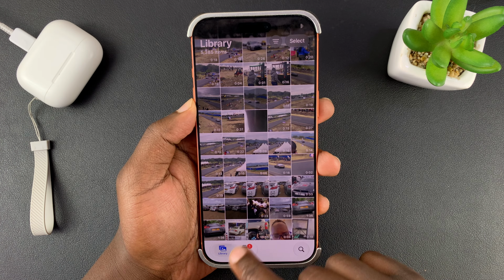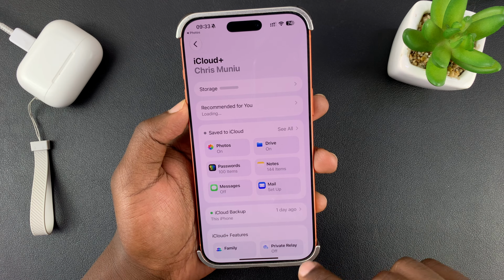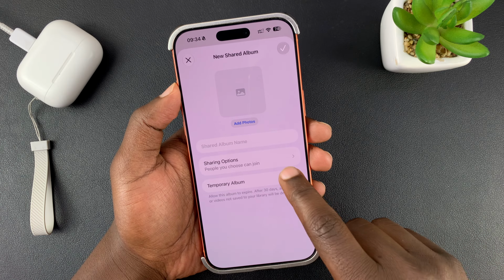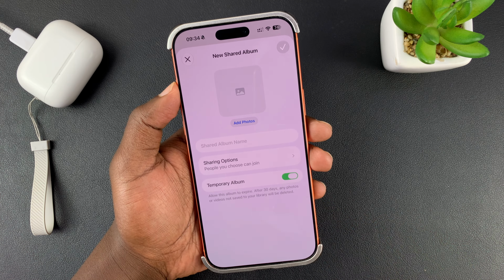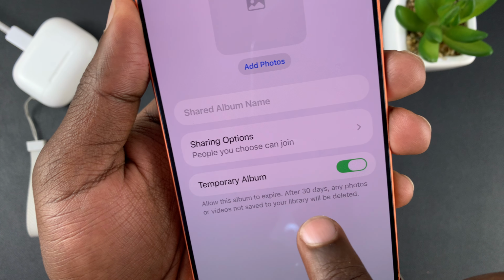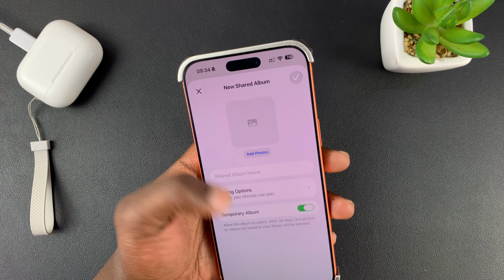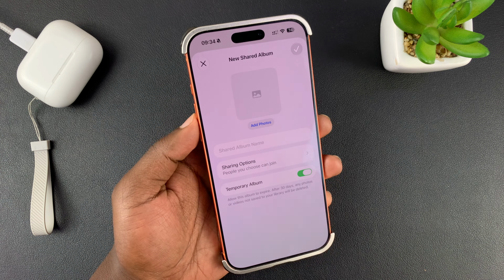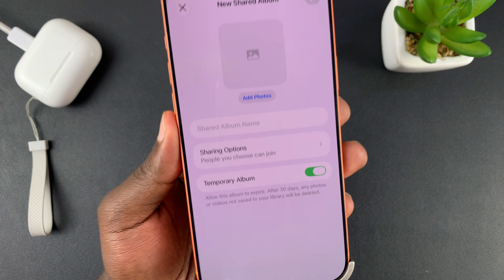How To Create Temporary Shared Album In iOS 27 iPhone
In this video, I'll show you how to create a temporary shared album in iOS 27 on iPhone. Creating a temporary shared album lets you share photos and videos with others for a limited time without keeping the album permanently in your library.

If you're trying to make a temporary shared album in iOS 27 iPhone, this tutorial shows how to create one.

You'll learn how to create a temporary shared album on iPhone.

Cell Phone Tripod Adapter